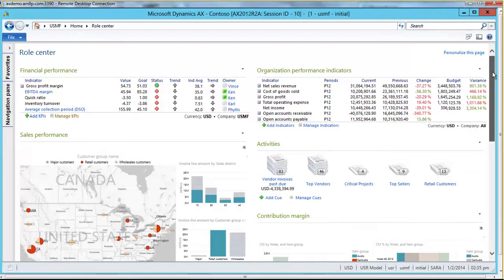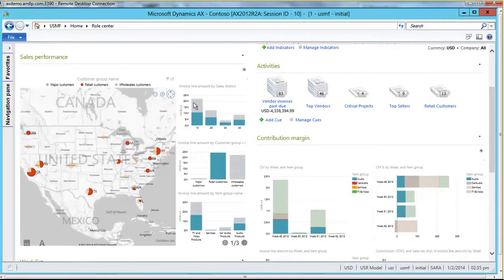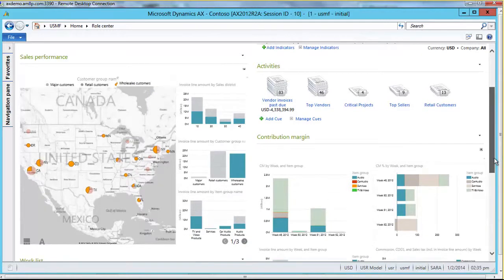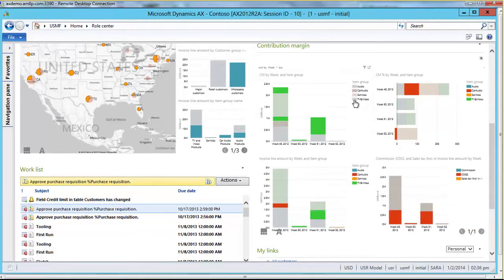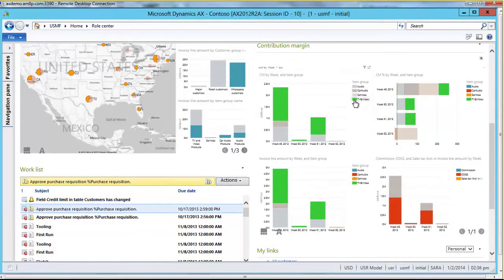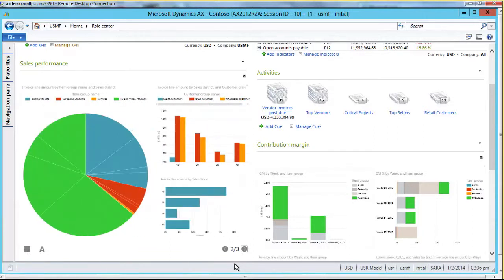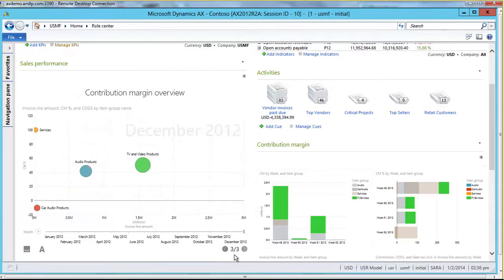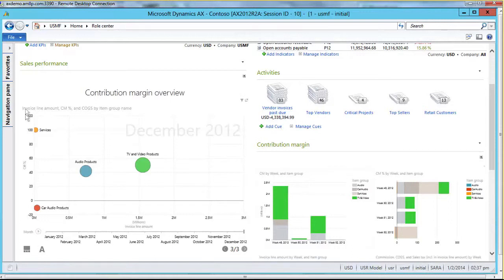PowerView for Microsoft Dynamics AX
See how PowerView in Microsoft Dynamics AX can give you self-serve reporting capabilities.